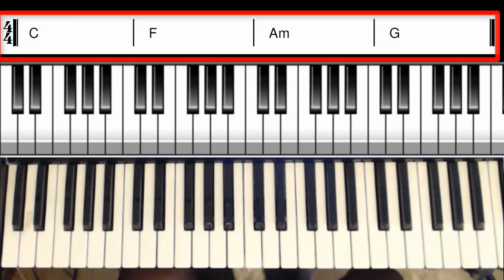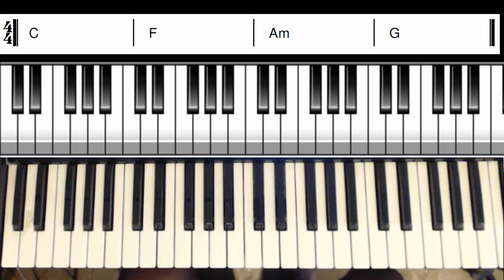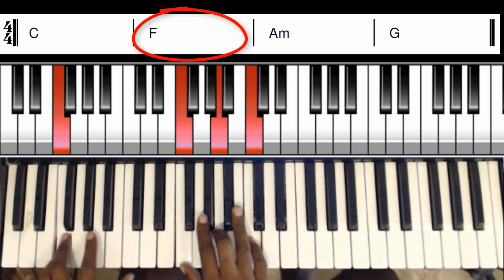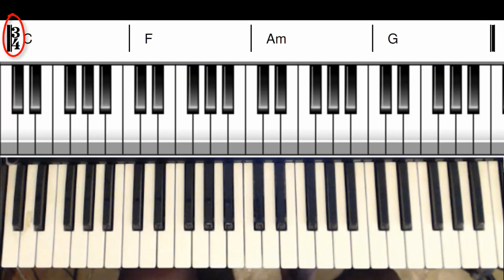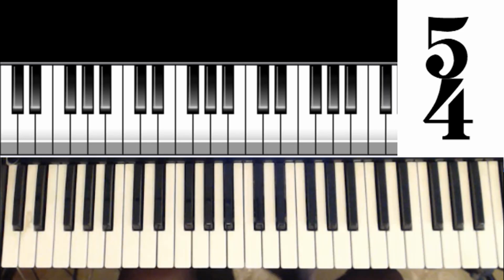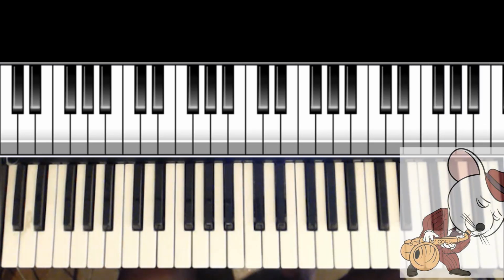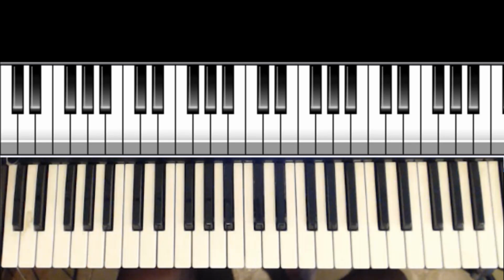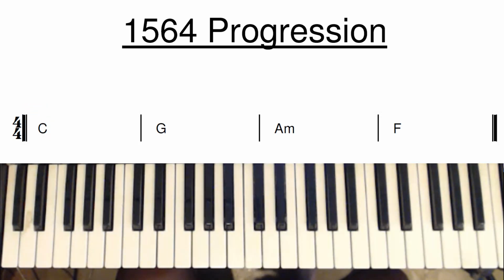Lesson 9: How to Accompany Songs Like a Pro!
In this video, I you through the essentials of being an accompanist, a skill every pianist needs to master if they want to play with singers, instrumentalists, or bands. We'll explore three simple yet powerful accompaniment techniques that will make your playing stand out.

What You'll Learn:
🎹 The Role of an Accompanist – Your main job is to make the music feel great while ensuring the soloist shines. It's a big responsibility, but it's also incredibly rewarding!
🎼 How to Use a Chord Chart – Understand the basics of reading time signatures and chord symbols, and how they guide your playing.
💡 3 Accompaniment Styles – Learn how to transform basic chords into dynamic and engaging music:

What's Next?
Practice these techniques with classic songs like Let It Be, Imagine, and Hallelujah. Experiment, have fun, and let me know your progress in the comments! .

Share your thoughts, questions, or song suggestions for future lessons.

🎧 Ready to elevate your piano playing? Start here!